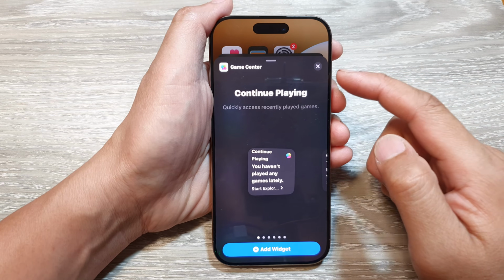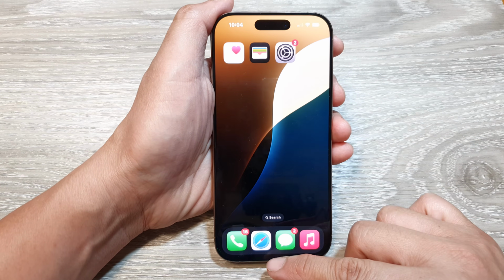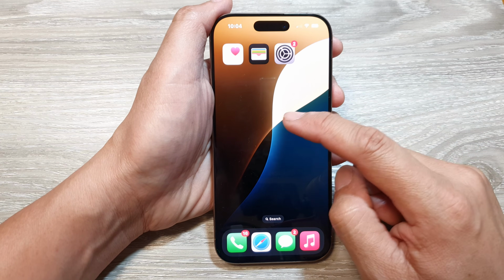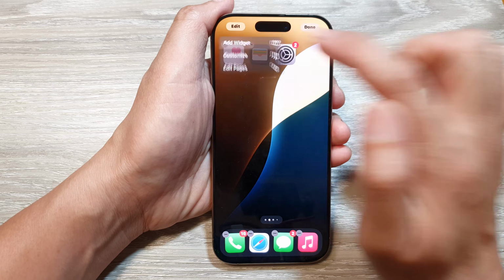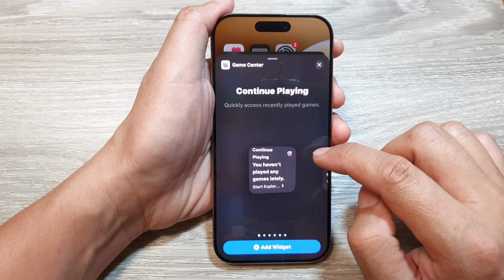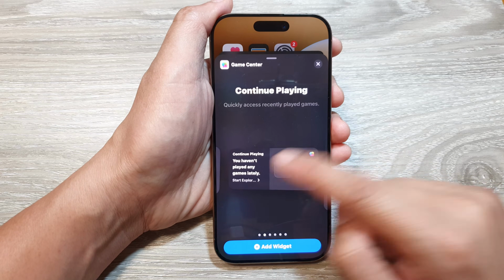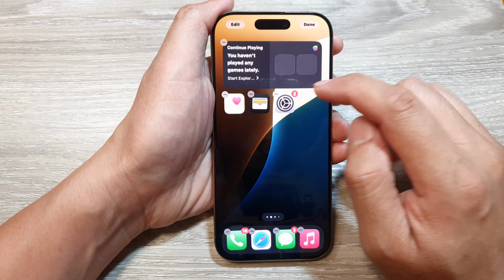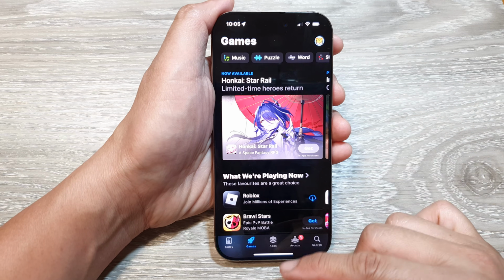iPhone 16/16 Pro Max: How to Add Game Center Continue Playing Widget To Home Screen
In this video, I’ll show you how to add the Game Center "Continue Playing" widget to your iPhone Home Screen, perfect for iPhone 16, 16 Pro, 16 Pro Max, and 16 Plus on iOS 18. This widget gives you quick access to your recently played games, so you can jump right back in with a single tap.